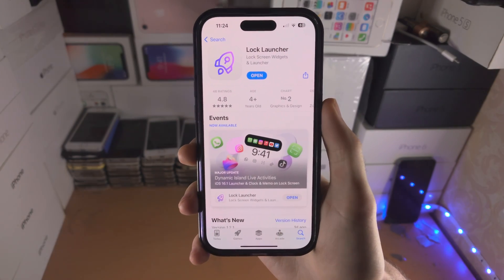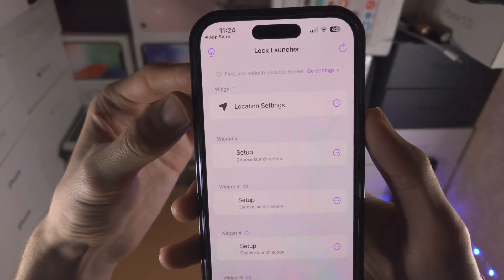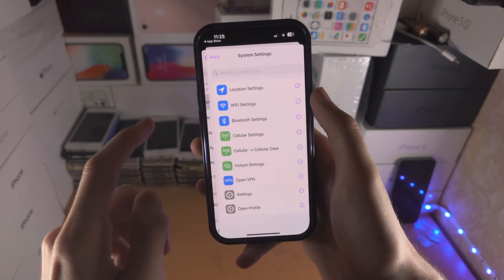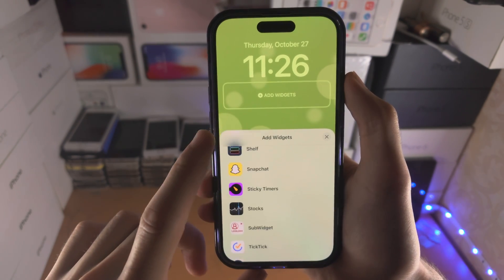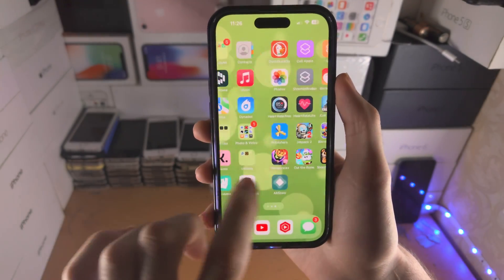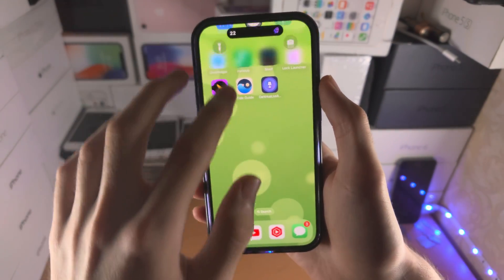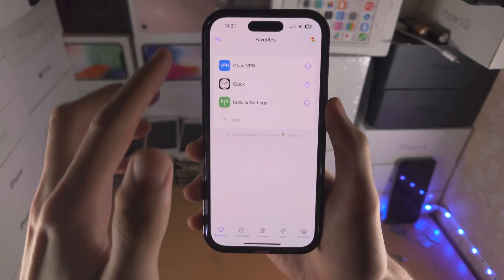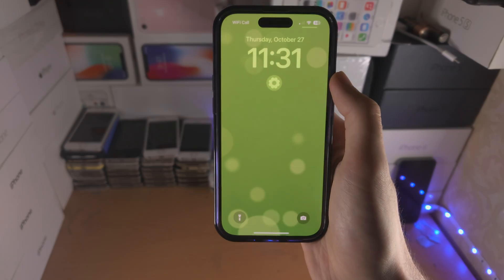How To Use Lock Launcher on iPhone! (iOS 16 & newer)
Learn how to use lock launcher iOS 16 app for iPhone.